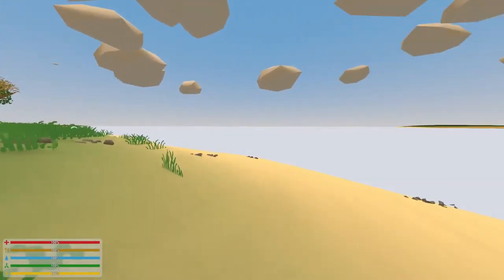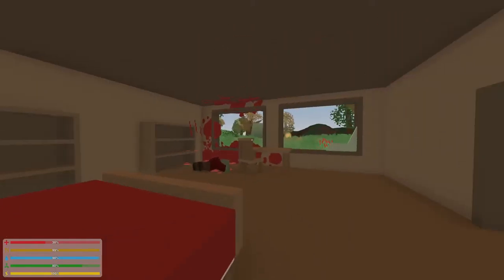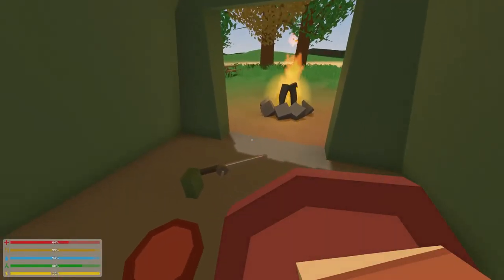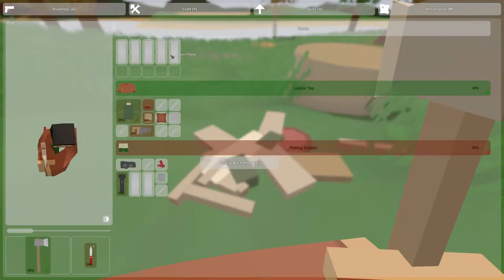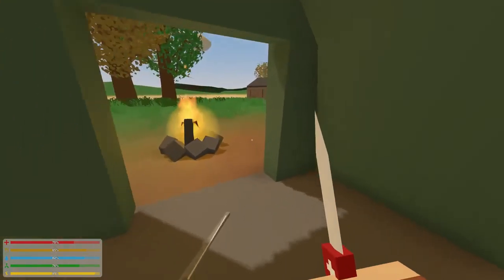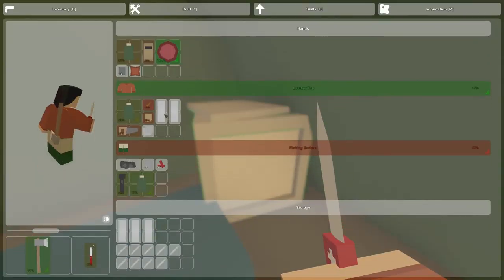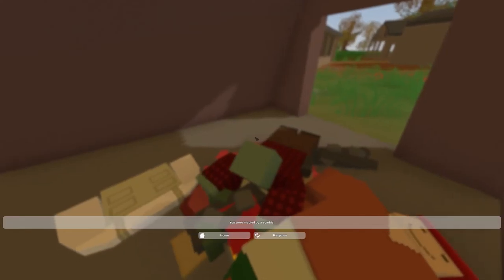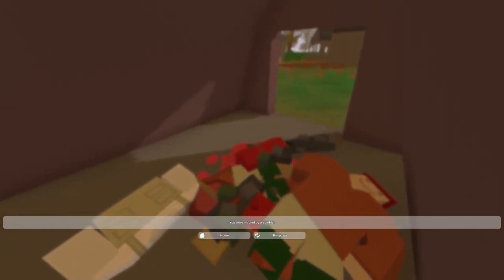Let's Play Unturned: 01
Join me as I play through Unturned.
Sorry about the terrible audio in this video, I'll have that fixed in the next installment.